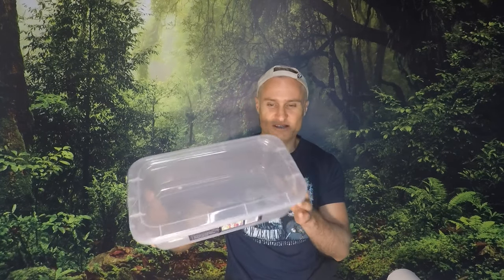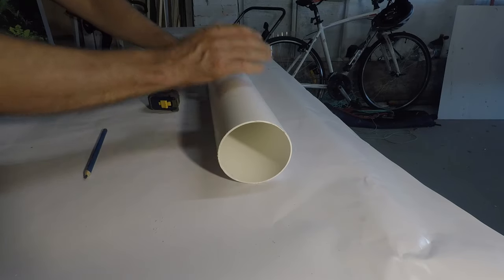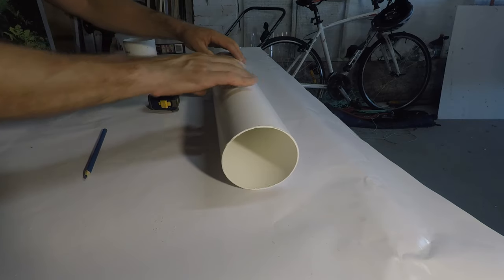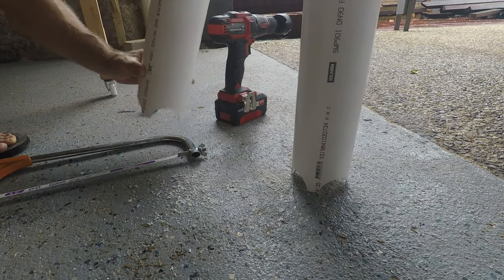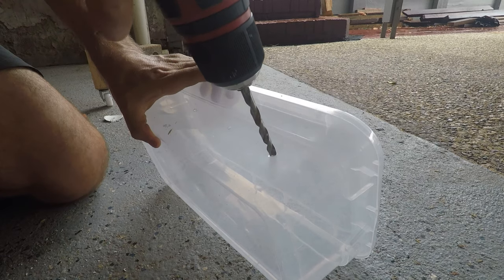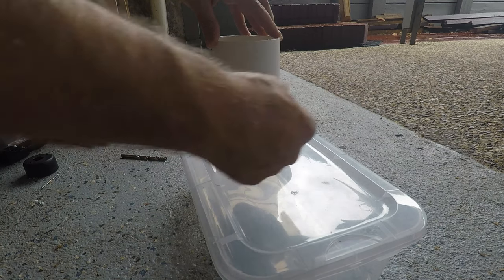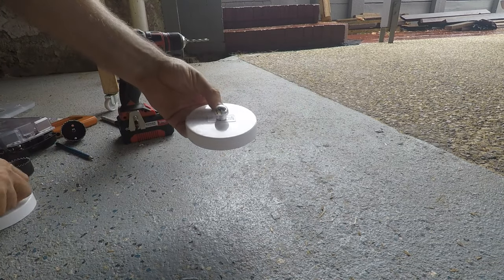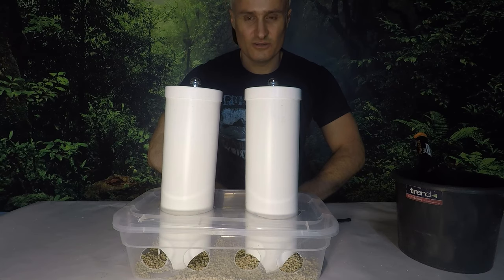Quail Shoebox Silo Feeder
Step by step instructions on how to build a shoebox quail feeder with twin silos.